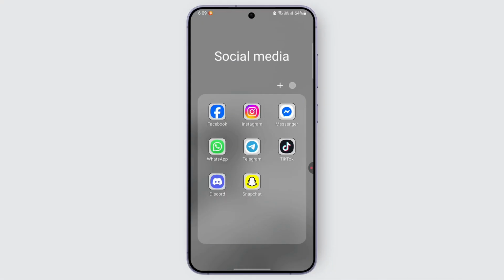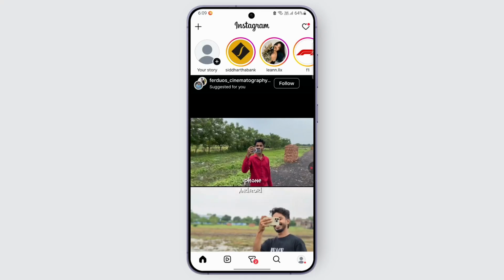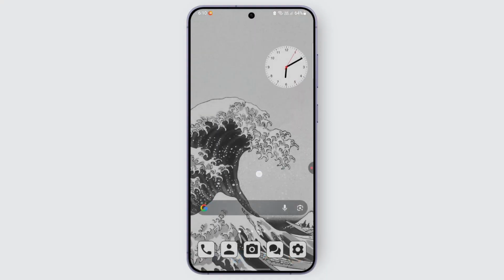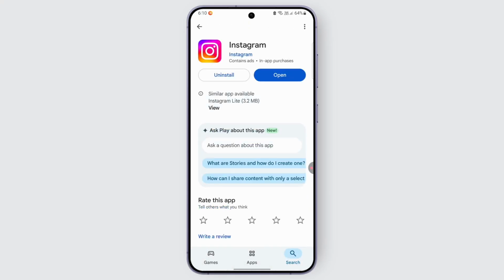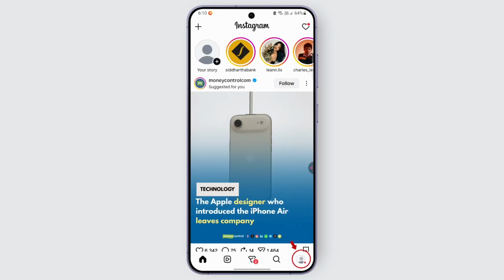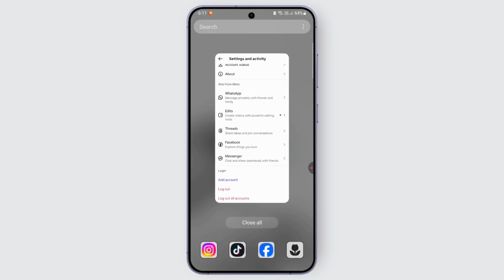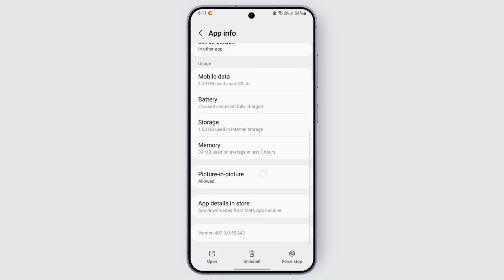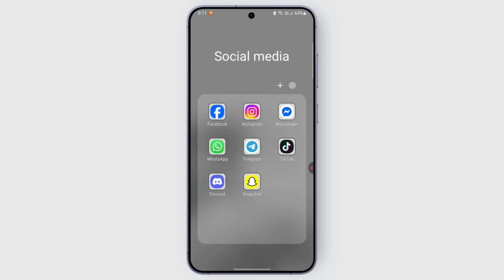How to Fix Instagram Story Music not Working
Want to fix Instagram Story music not working so you can add your favorite tunes to your stories? This video will guide you through the steps on how to fix Instagram Story music not working quickly and easily. Whether you're asking, "Why is Instagram Story music not working?" or need help troubleshooting the issue, this tutorial has you covered. Learn the steps to restore music functionality in your Instagram stories and enjoy sharing them with sound. Watch now to see how you can fix Instagram Story music not working today!

Timestamps:
00:00 How to Fix Instagram Story Music Not Working
00:10 Why Is Instagram Story Music Not Working?